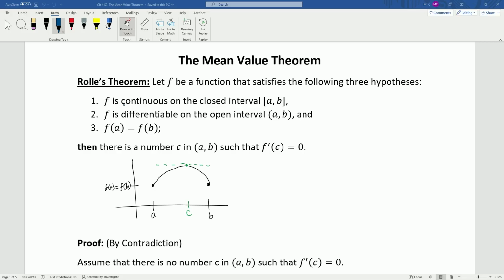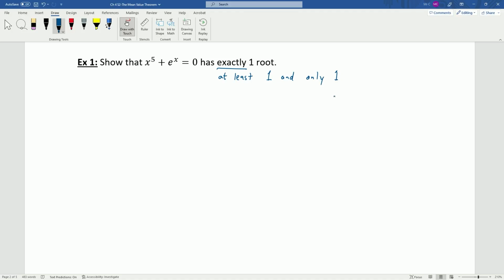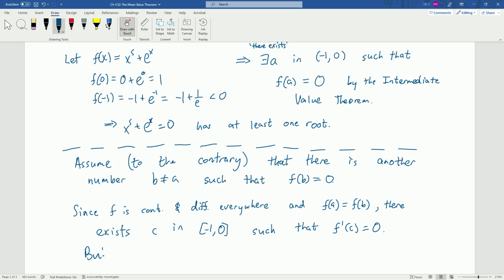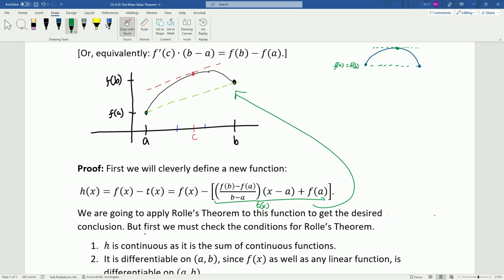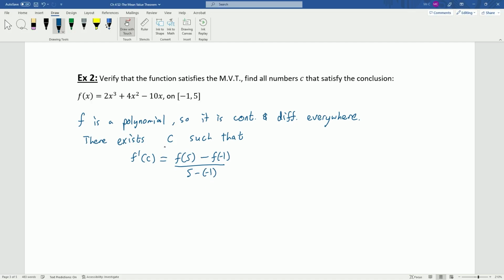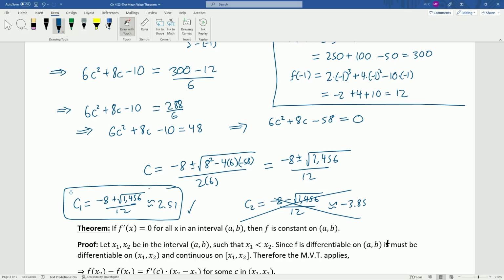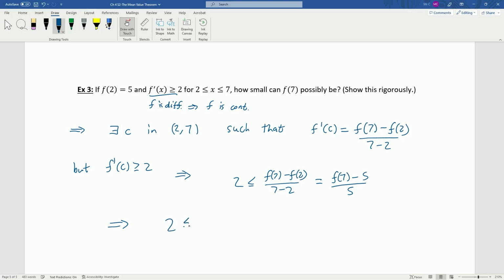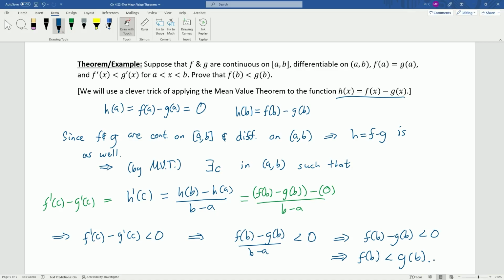The Mean Value Theorem